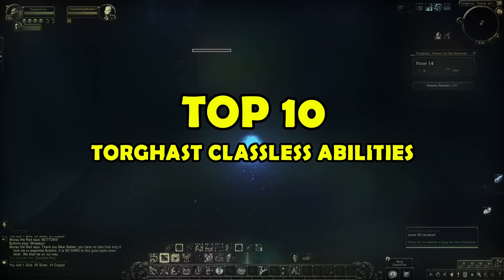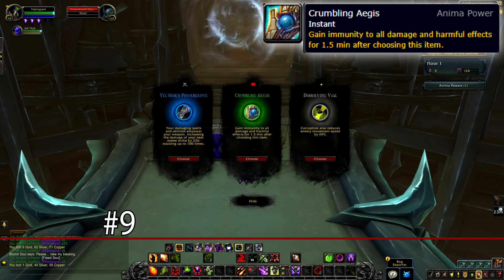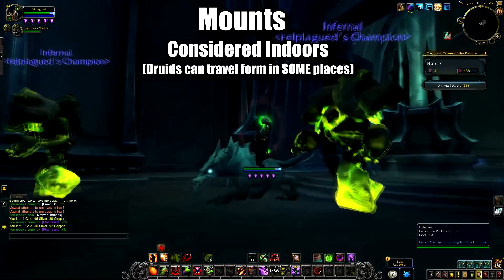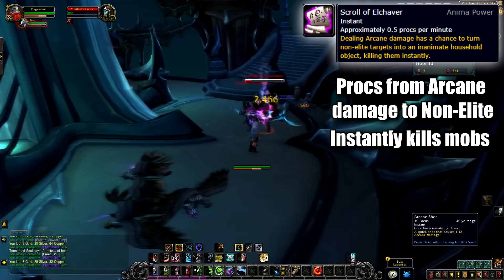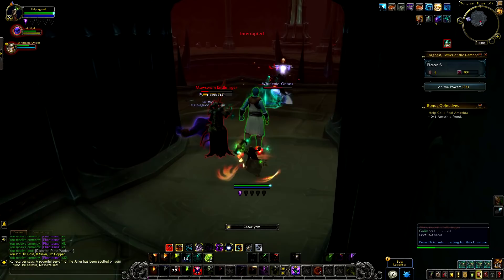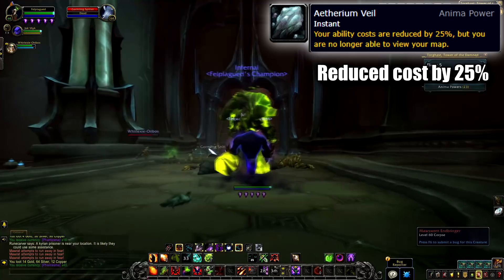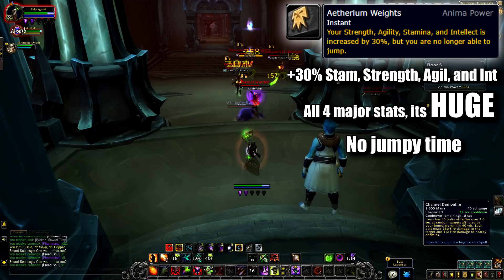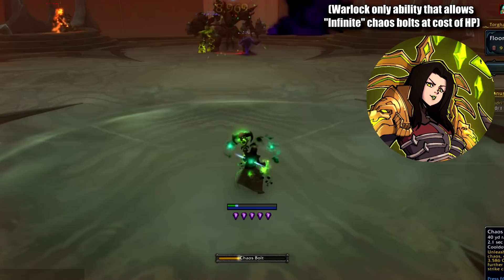Top 10 Unique Torghast Abilities in the Shadowlands Alpha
Torghast is a new mode in shadowlands which gives you all kinds of crazy broken abilities to boost the power of your character to ridiculous levels, and in this video we’ll be going over what we have found to be the most unique, interesting, and fun of these powers, that are sure to have a massive effect on your gameplay.

--The List--
Intro: (0:00)
10. Treasure finders: (0:16)
9. Crumbling Aegis: (1:24)
8. Negation well: (1:59)
7. Mounts: (2:37)
6. Scroll of Elchaver: (3:51)
5. Yel’shir powerglove: (4:40)
4. Aetherium spellschools: (5:11)
3. Bottled Enigma: (6:15)
2. Aetherium limitors: (7:07)
1. Extra Talents: (9:07)